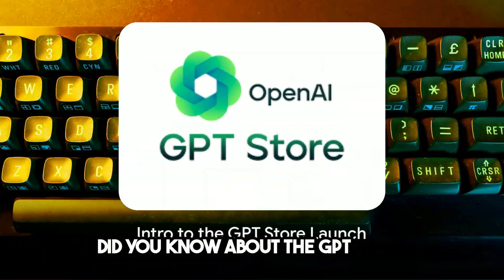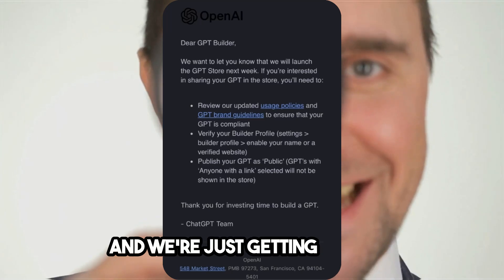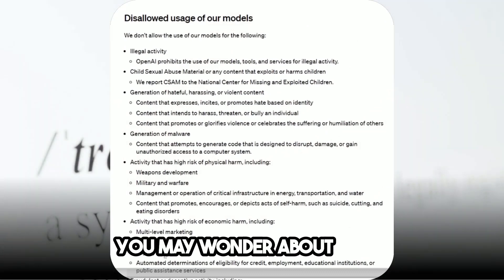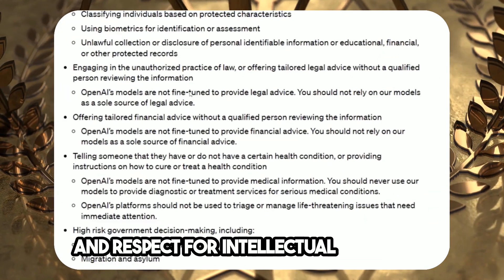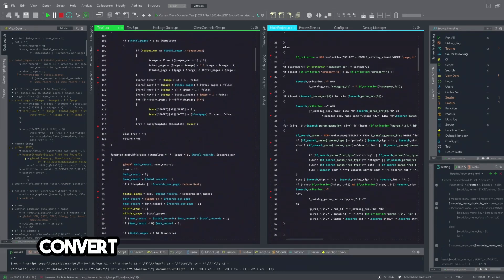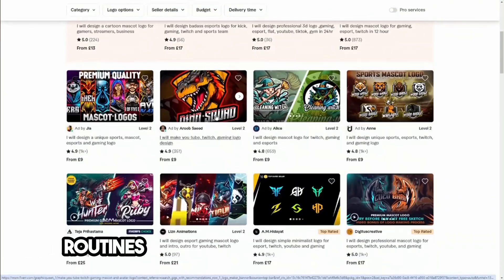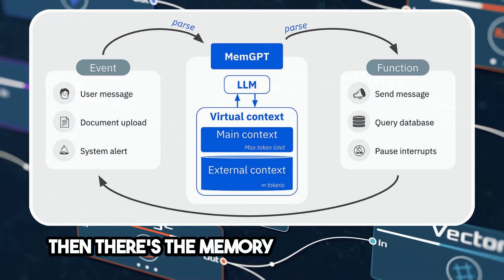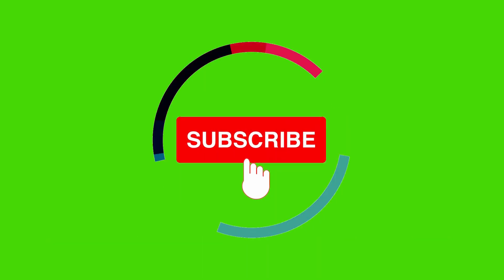🌐 Navigating OpenAI's GPT Store: Essential Details You Must Know 🚀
Explore the uncharted terrain of OpenAI's revolutionary GPT Store with our comprehensive guide! 🌐 Uncover the essential details you must know before diving into this groundbreaking platform. From the imminent launch date to the submission process and vital naming guidelines, we've got you covered on every aspect. 🚀 Avoid the pitfalls of trademark usage and learn about prohibited topics and controversial content, ensuring your GPT creation aligns with ethical guidelines. Stay ahead of the curve with insights into a potentially game-changing source code feature (leak) that might reshape the GPT landscape. Whether you're a seasoned GPT Builder or a newcomer, our video provides a roadmap to success in this innovative space. 🧠🔓